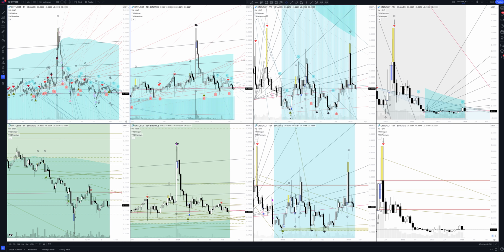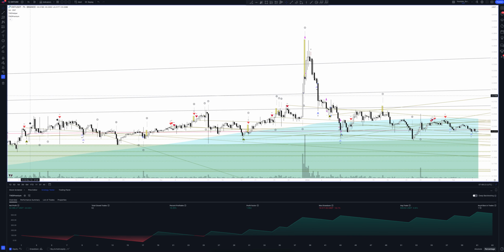Ontology forecast, (ONTUSDT) today analysis and 2024 | ONTOLOGY / TETHERUS price prediction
In this video you will see a complete overview and professional analytics of ONTOLOGY / TETHERUS on all time intervals, and also learn how to buy or sell ONTOLOGY / TETHERUS today and next week. Considering that we are analyzing monthly timeframes for ONTUSDT, this will help you make forecasts for any time interval. Whether you are a trader starting from scratch or an investment enthusiast, this video will definitely give you a complete understanding of the market situation.

If you are interested in the ONTOLOGY / TETHERUS price forecast for today and tomorrow, see the ONTOLOGY / TETHERUS analytics on the hourly interval.
If you are a trader and you are interested in the price forecast ONTOLOGY / TETHERUS for the day, look at the analytics ONTOLOGY / TETHERUS on the daily timeframe.
If you are an investor and you need a price forecast Ontology for a week, look at the analytics ONTOLOGY / TETHERUS on a weekly interval.
If you are a professional investor and you are interested in the Ontology price forecast for 2023, see the ONTUSDT analysis on a monthly interval.

All analytics are done using the professional trading indicator The Waved™ Premium. In it you will find trading signals for ONTOLOGY / TETHERUS, VSA analysis Ontology, technical analysis ONTUSDT, divergence signals for ONTUSDT, review of trading patterns. And you will find out whether the price will goes up or down in the near future.